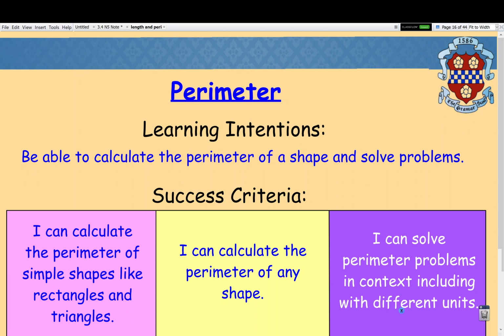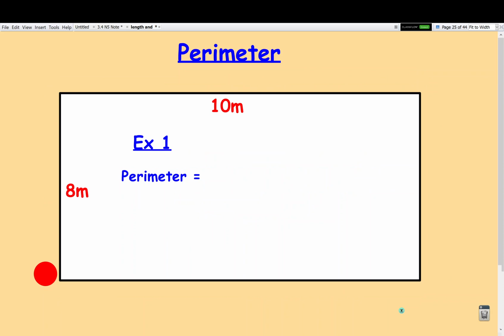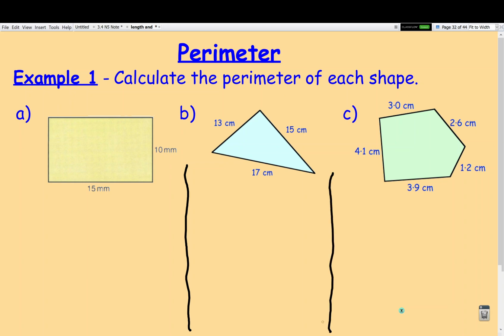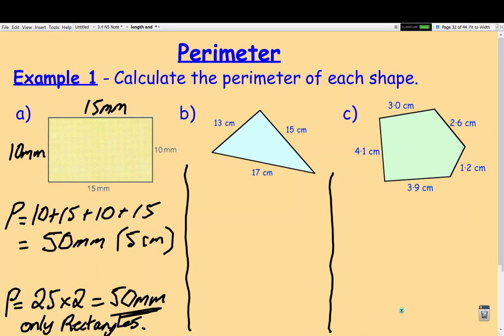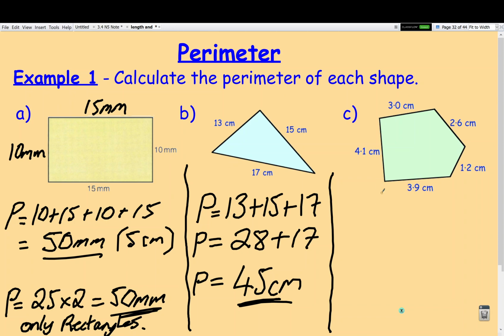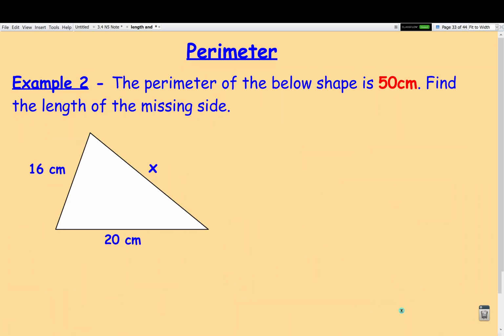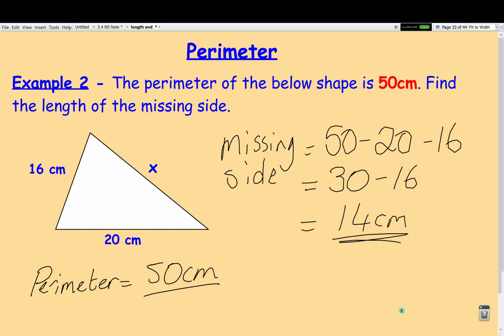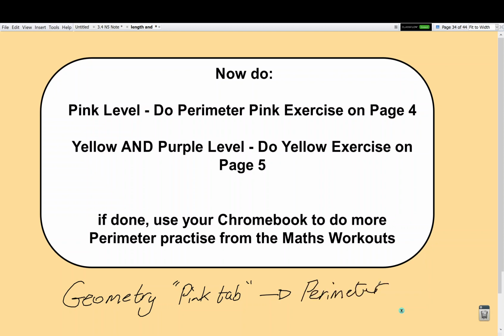Perimeter of a Shape